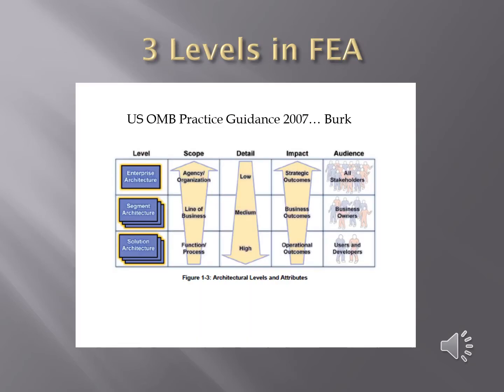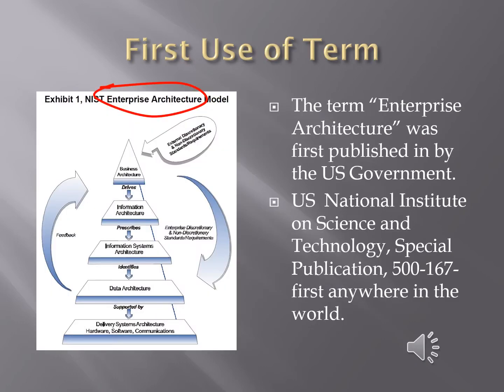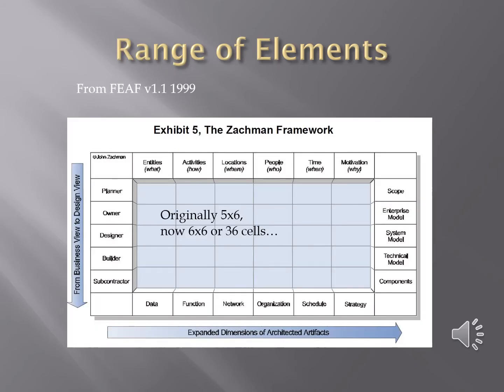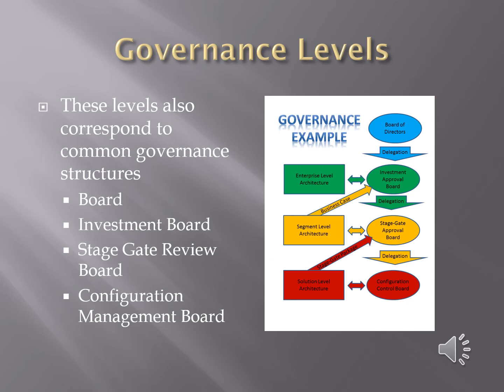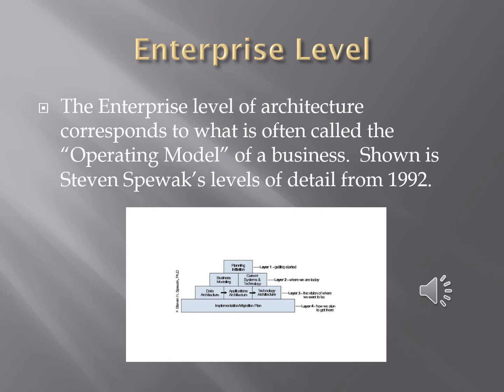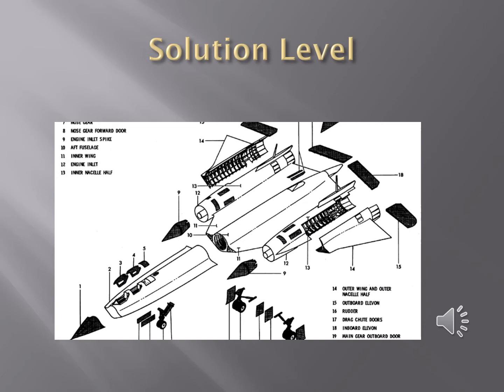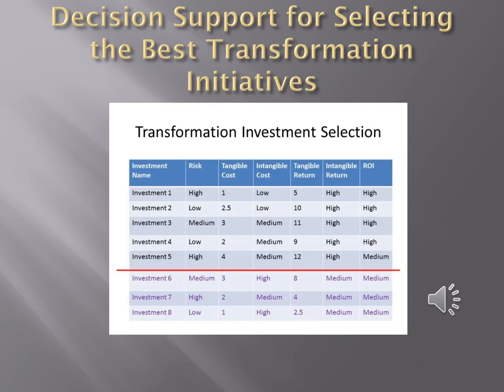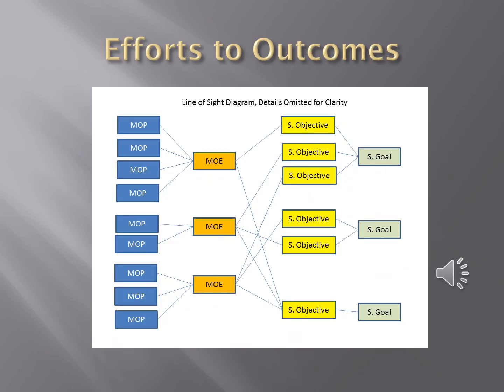What Is Enterprise Architecture?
This is an older presentation on the definition of Enterprise Architecture.  The sound is not great.